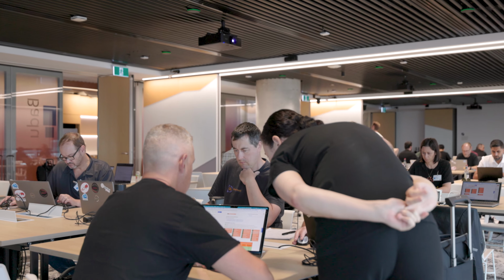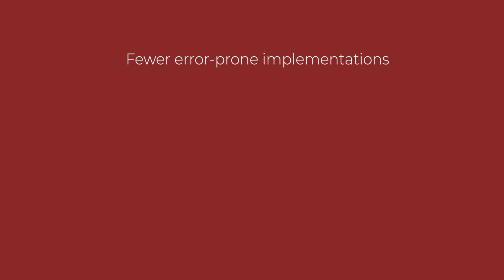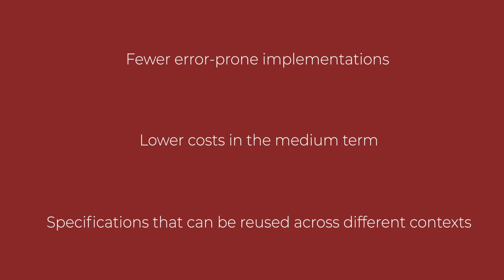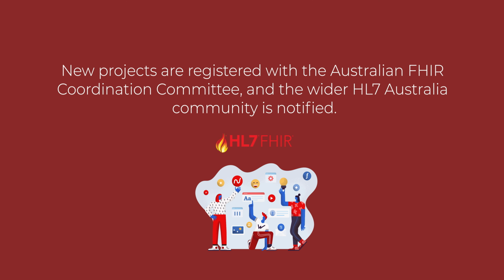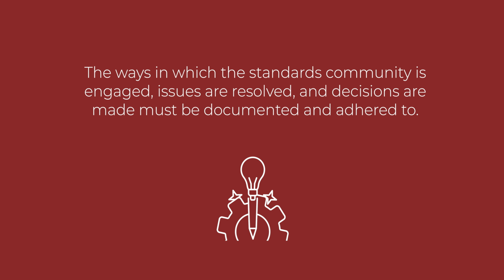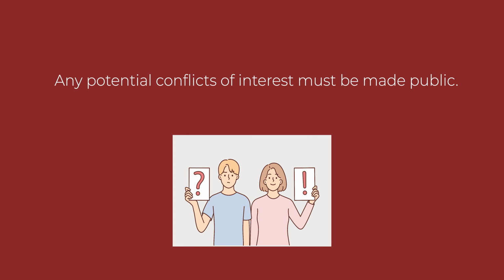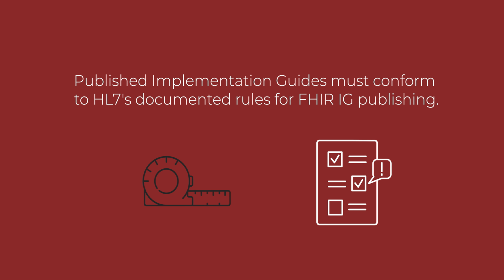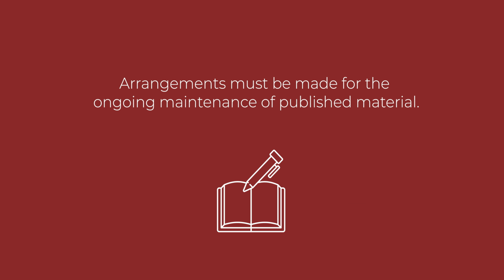The Australian FHIR Community Process - July 2025